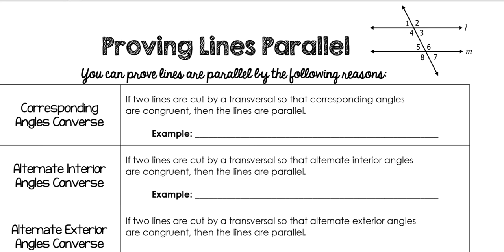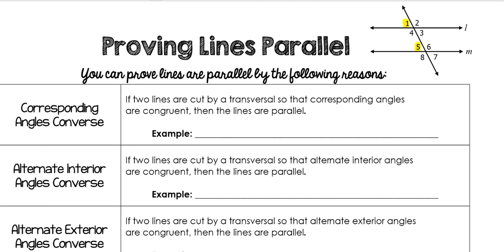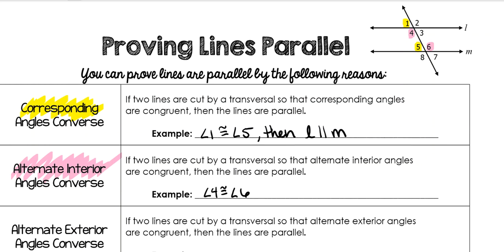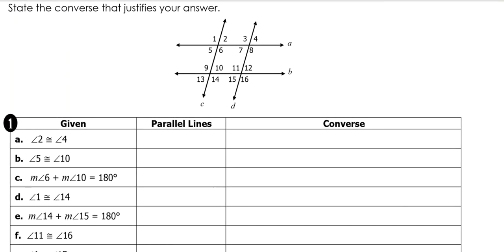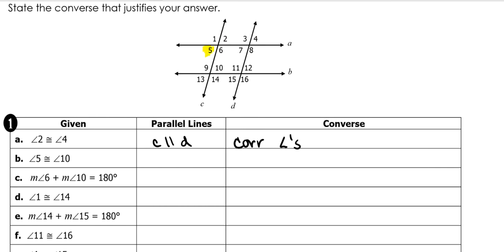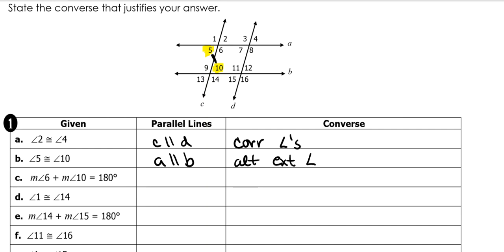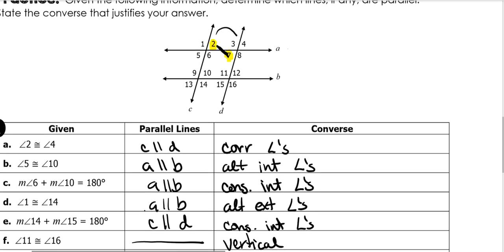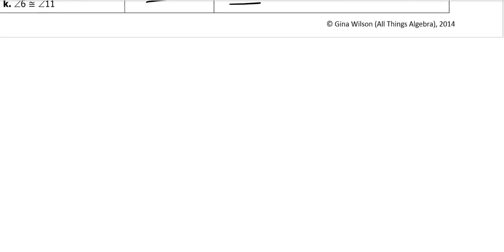LVL Parallel Lines & Transversals - Proving Lines are Parallel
This video goes over how you prove lines are parallel using the converse angle theorems.